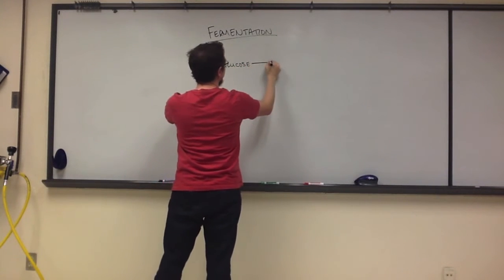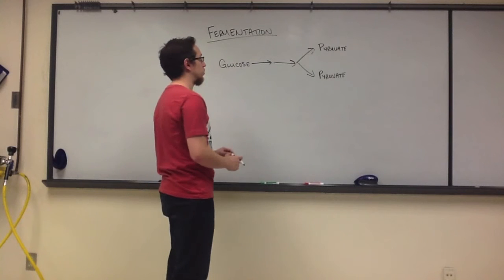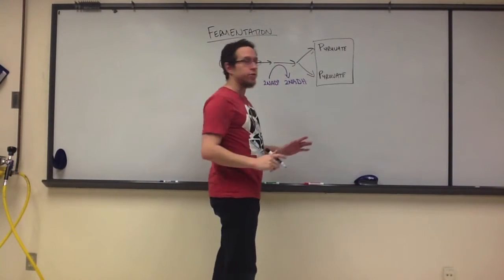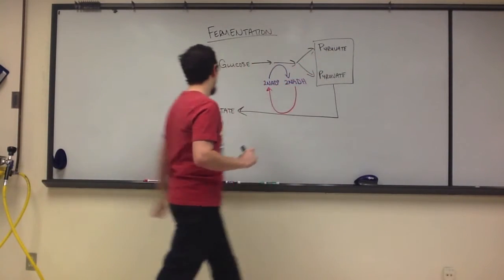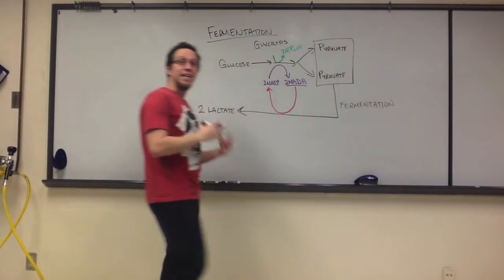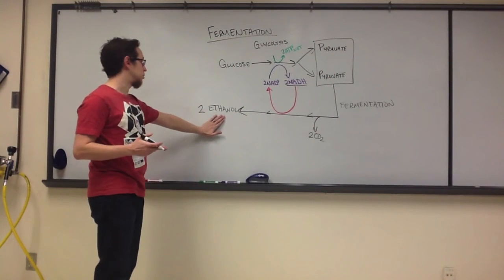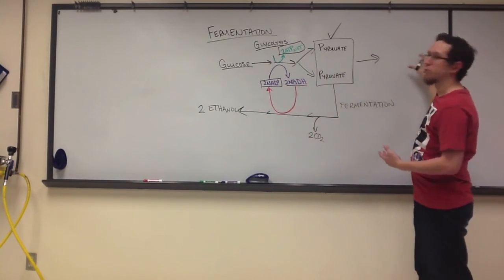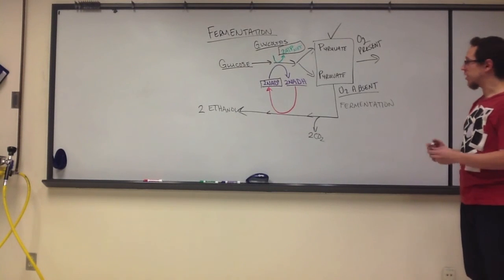Lecture Review - Fermentation (Biol 1406 Ch 9)